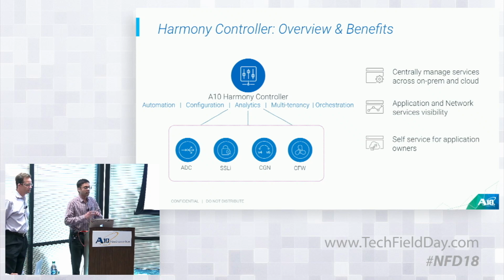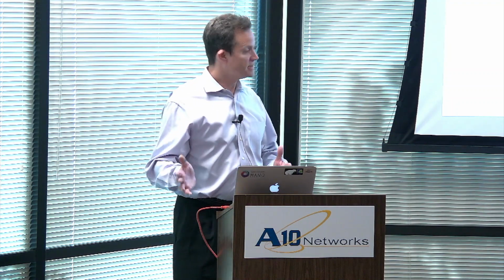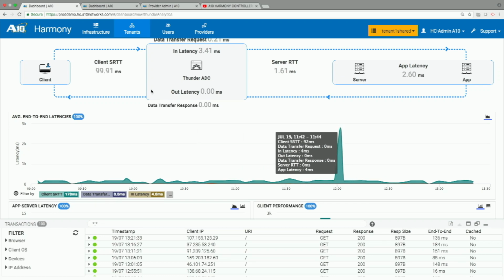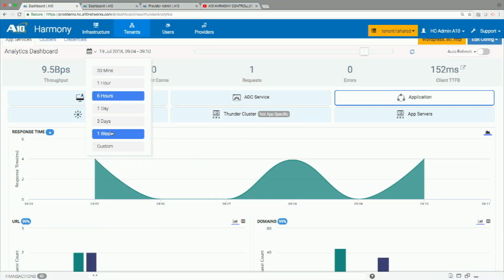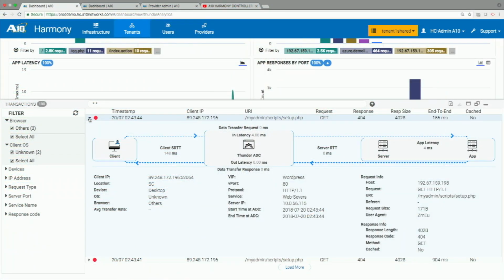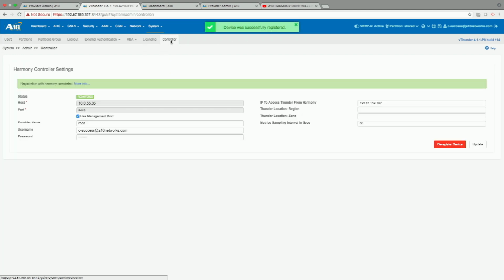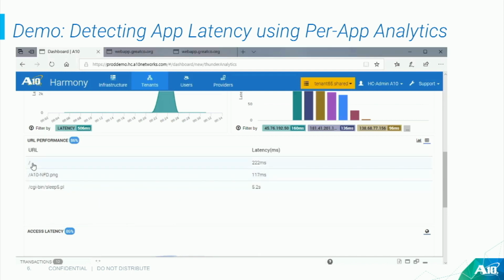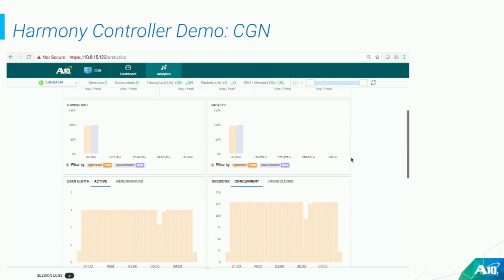A10 Networks Harmony Controller Introduction and Demo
Saurabh Sureka, Sr. Product Manager, and Tom Guerrette, Dir. Solution Architect Cloud, introduce the Harmony Controller Analytics solution and discuss the applications that can be leveraged by the platform to provide networking professionals with a deeper understanding of what it going on in their network on a daily basis. This video also includes a demo of the Harmony Controller from Tom Guerrette.

Recorded at Networking Field Day 18 on July 18. 2018.